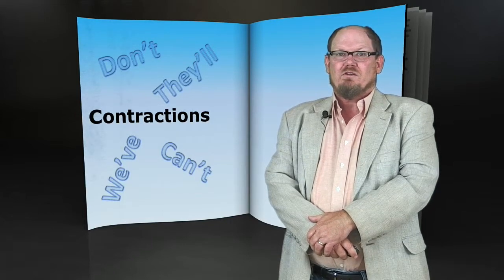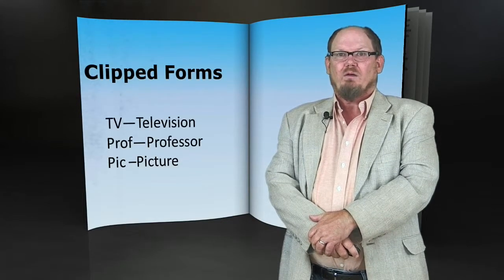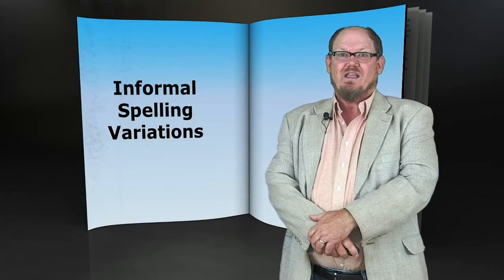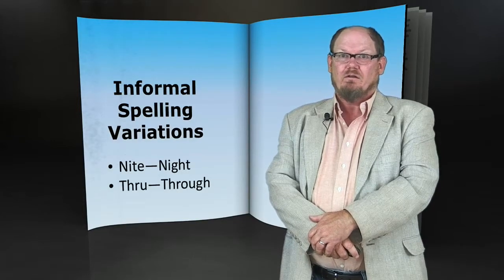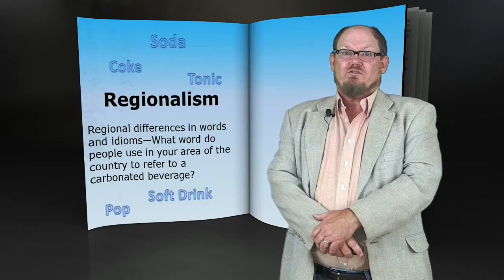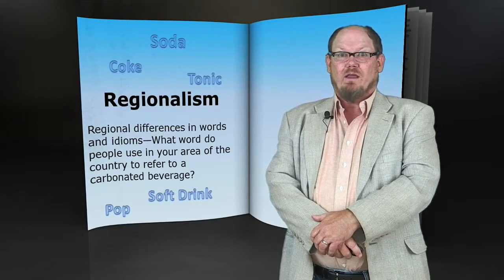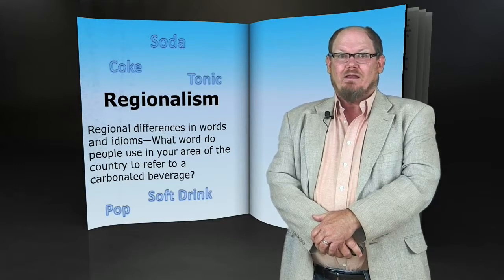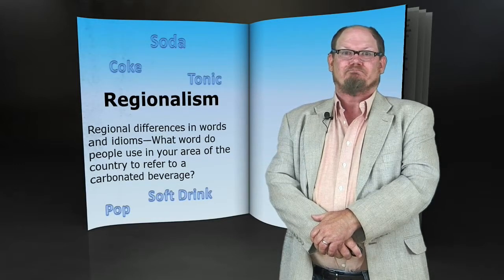ENG 111 - Colloquial